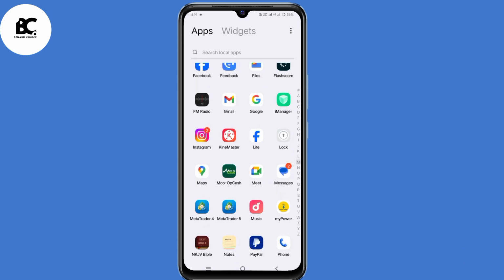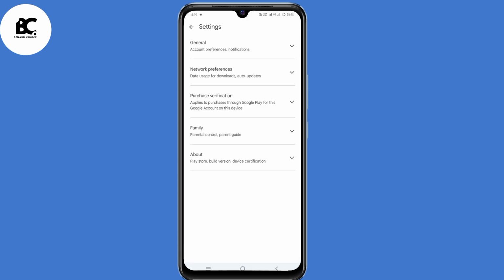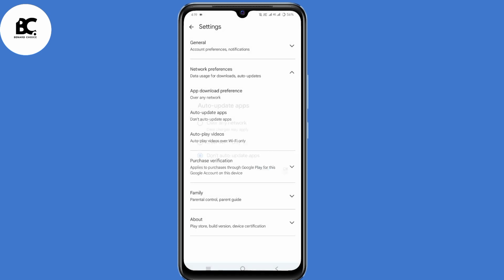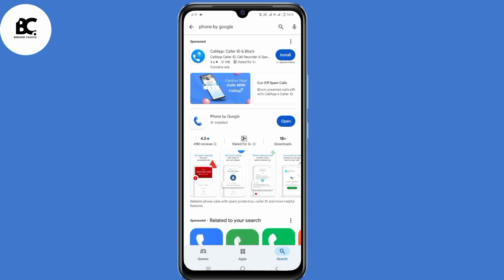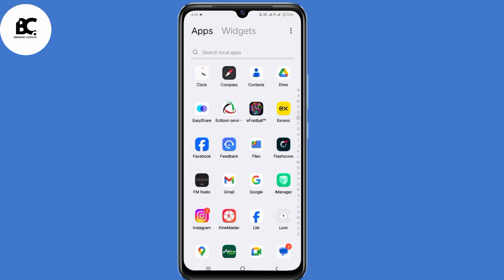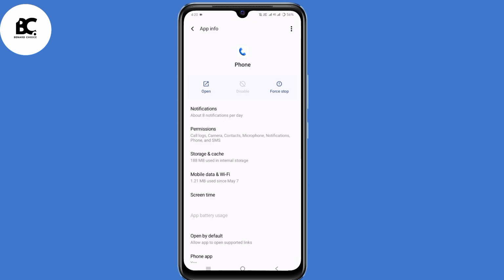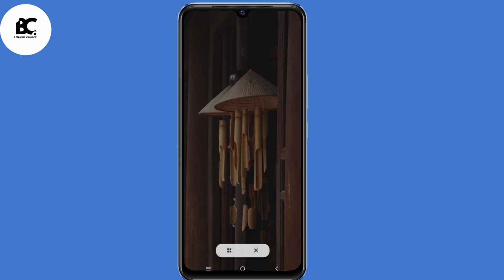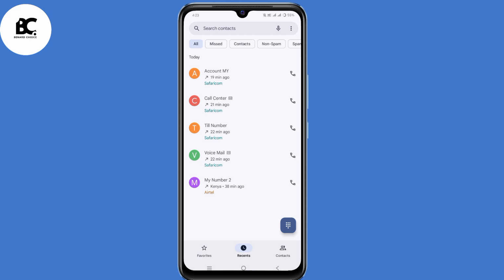How to Change Google Phone Dialler New UI Back to Old Style 2025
In this video, I’ll show you step by step how to change the Google Phone Dialer New UI Update (2025) back to the old classic style. Many users are not comfortable with the latest design changes, and if you prefer the familiar old look, this guide is for you.

🎓 What you’ll learn in this video:

✅ How to disable or roll back the new Google Phone app UI.

✅ How to switch back to the old-style dialer layout in 2025.

✅ Tips to improve usability and fix issues with the new update.

✅ Safe methods to downgrade or change app versions without affecting performance.

✅ How to customize the dialer for a smooth calling experience.

🔍 Common questions answered in this tutorial:

1️⃣ How do I get the old Google Phone UI back?

2️⃣ Can I uninstall the new update without losing data?

3️⃣ Is there a safe way to use the previous version of the dialer?

4️⃣ Why did Google change the dialer design in 2025?

5️⃣ What’s the difference between the new UI and the old UI?